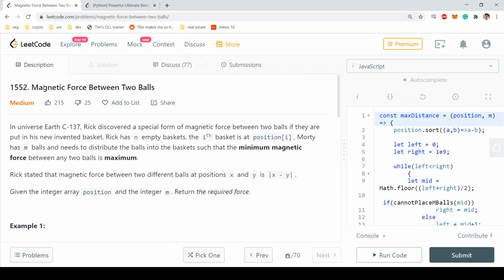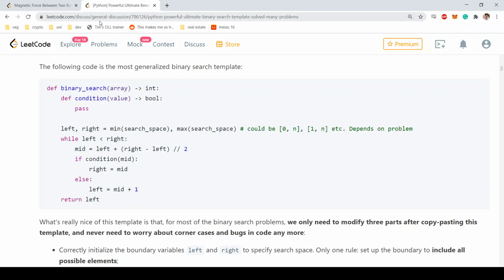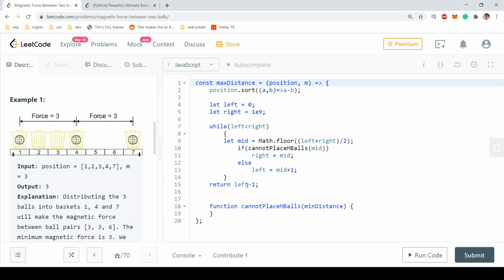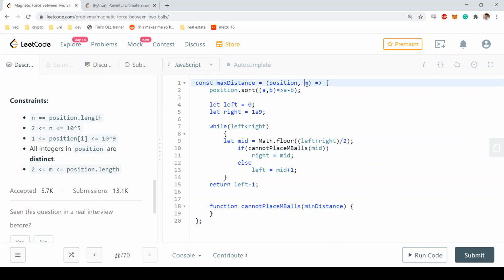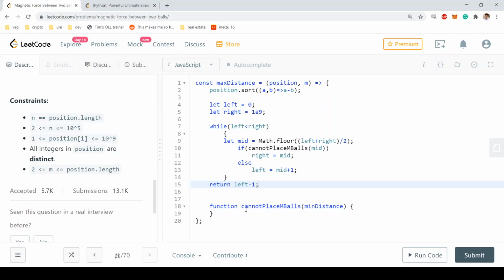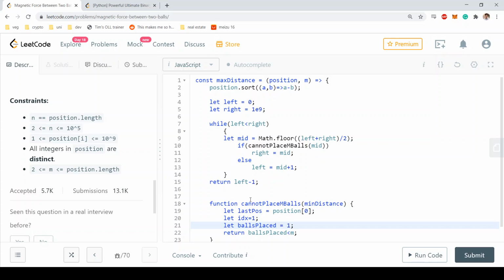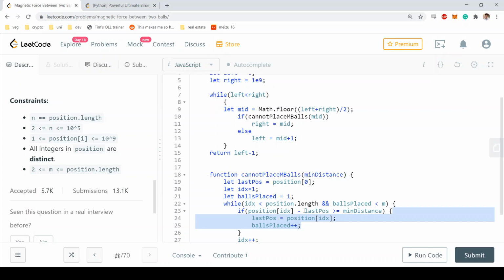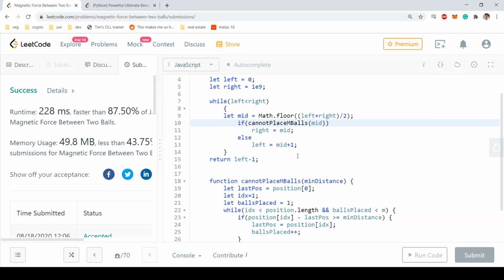LeetCode 1552. [Medium] Magnetic Force Between Two Balls - Powerful Binary Search Template!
Powerful Binary Search Template (Memorize This):
This template can literally be used for any binary search problem.
You won't have to mess around with off by one errors anymore :)